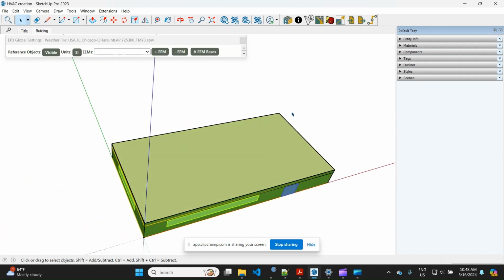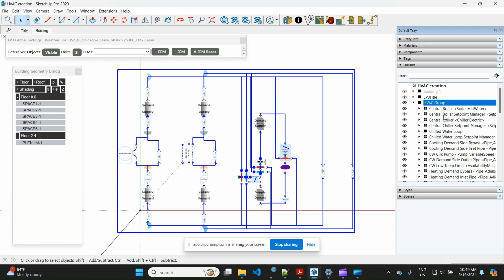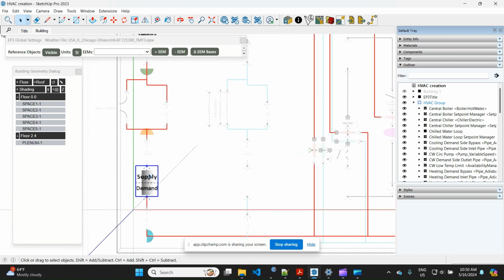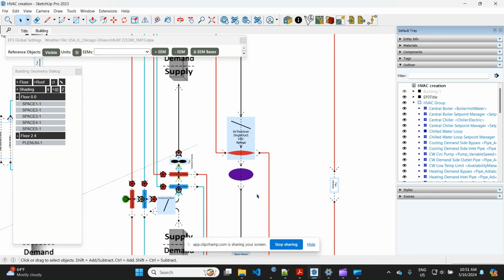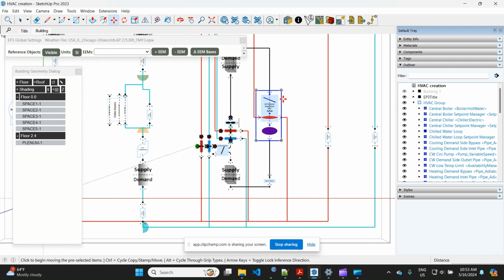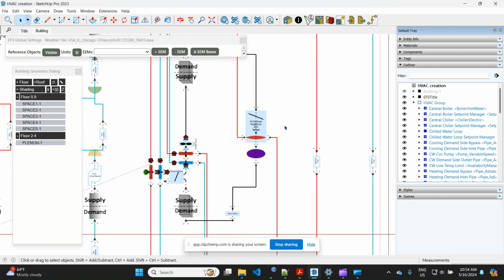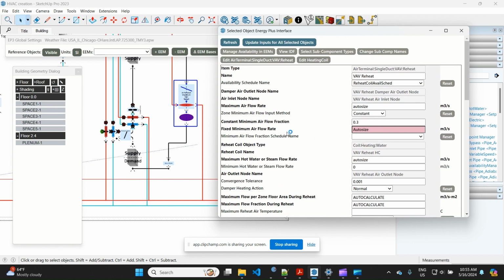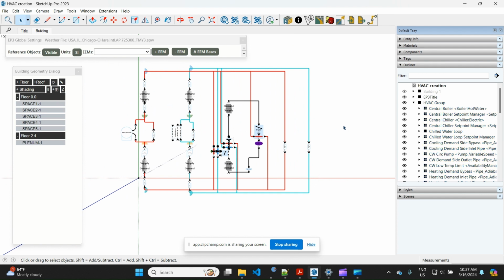EP3 10 HVAC system overview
Introduction to the EP3 HVAC system architecture